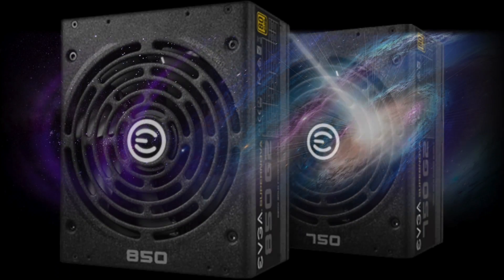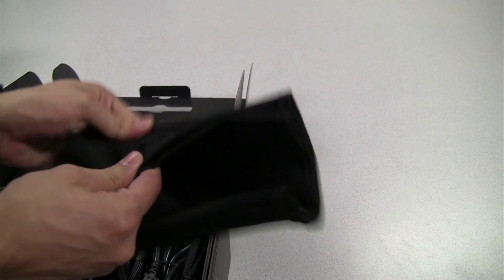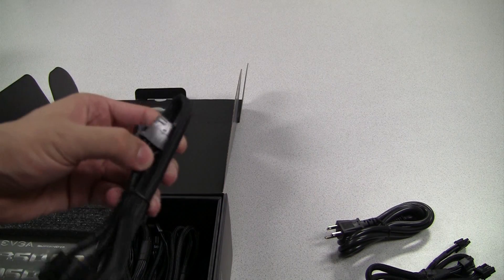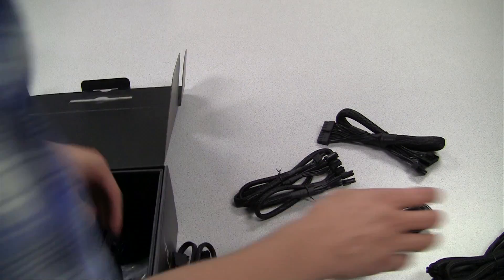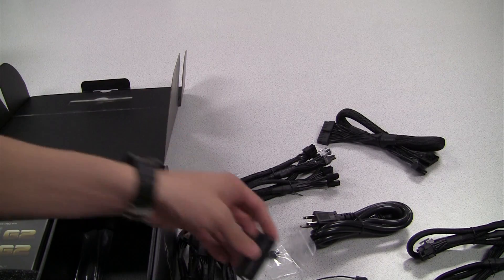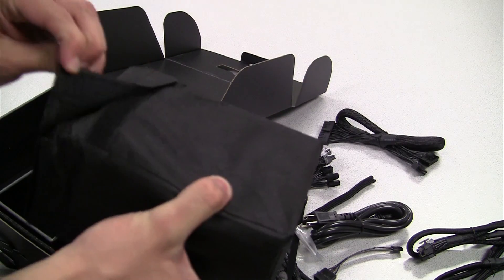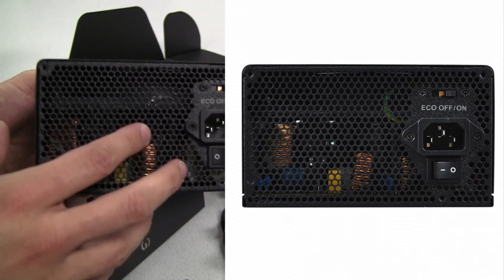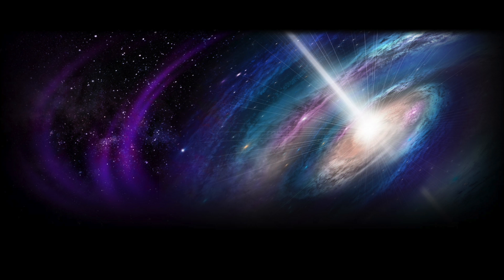EVGA SuperNOVA 850/750 G2 Power Supplies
A quick look at the EVGA SuperNOVA 850/750 G2 Power Supplies.